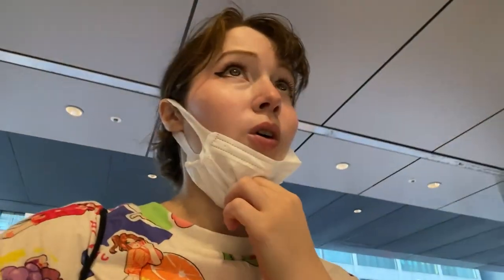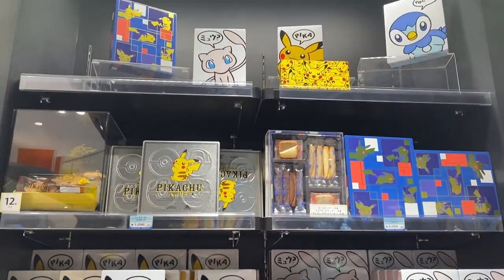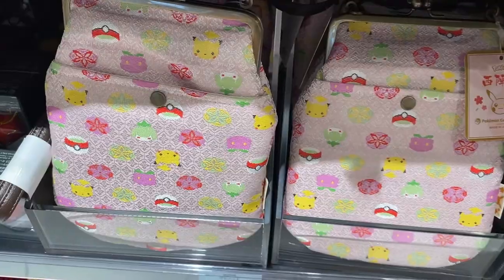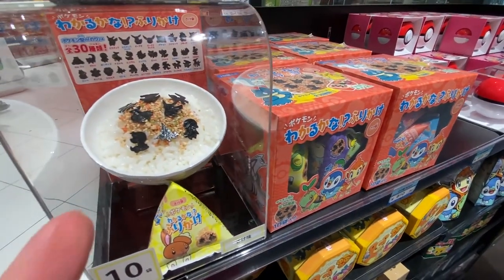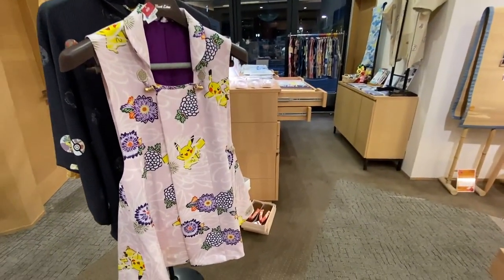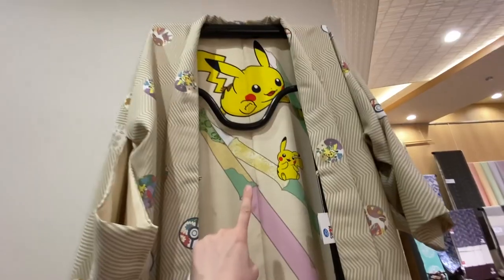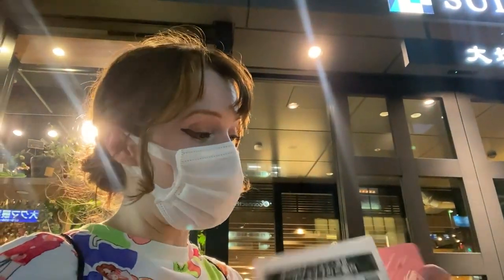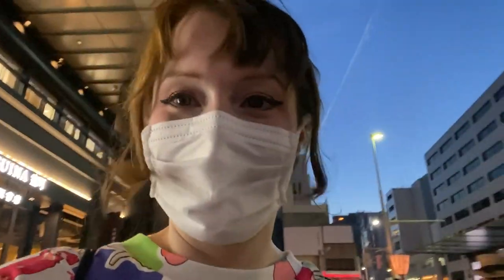WHY THIS Kyoto's Pokemon Center IS THE BEST! - Super Rare and Limited Editions In Japan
I found a Pokemon Center store in Kyoto that had the most exclusive goods and clothing that can ONLY be found in the old capital of Japan!

The Pokemon Center Kyoto is located at the Kyoto Keizai Center/Kyoto Economy Center/Suina Muromachi:

You can get real silk custom made kimonos from Kimono Station Kyoto at the Kyoto Keizai Center/Kyoto Economy Center/Suina Muromachi:

Big thanks to @ToboRobo. for the edit of this video!

ME?
I am Cathy Cat! I am just a foreigner girl living in Japan working as television presenter and a street reporter. I feature my everyday as well as Japanese fashion, kawaii Japan goods, Anime, Manga, Hauls and events and more.

☆チャネル登録よろしくおねがいします☆

★★JAPAN RAILWAY JOURNAL ON NHK★★
I'm the host of this NHK World-Japan show!